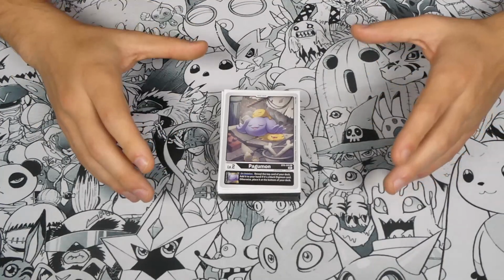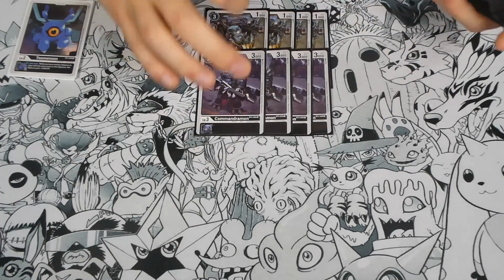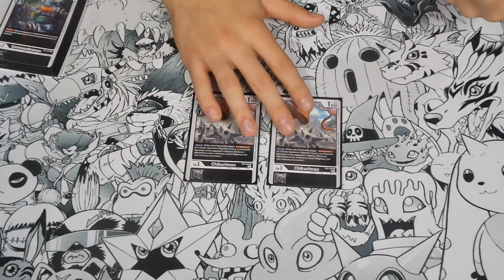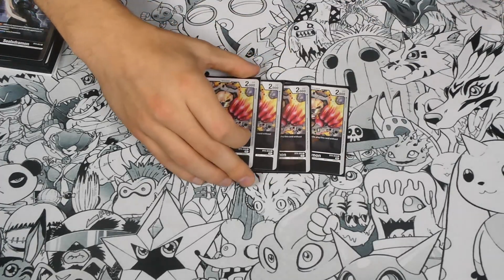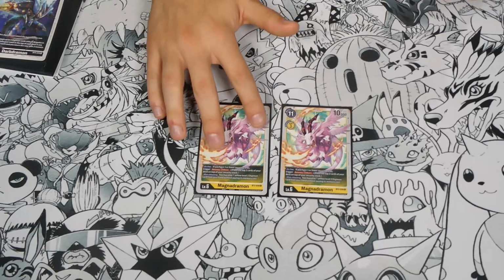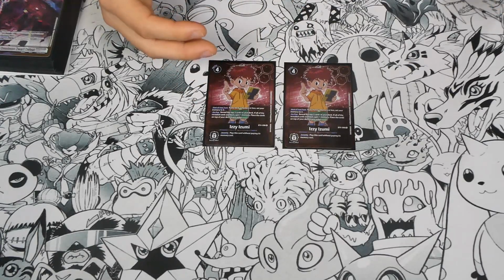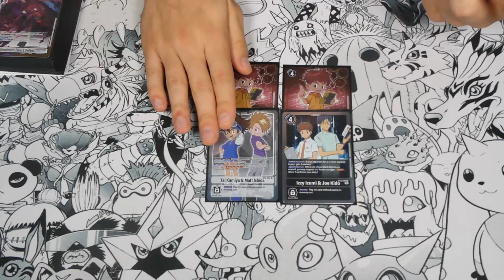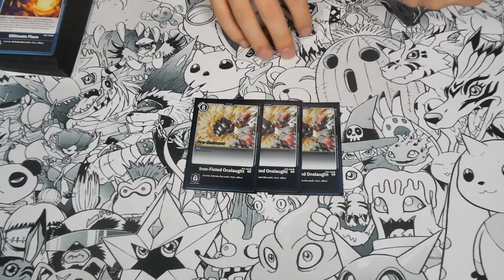Security D-Brigade Deck List Profile (Digimon TCG English BT6)